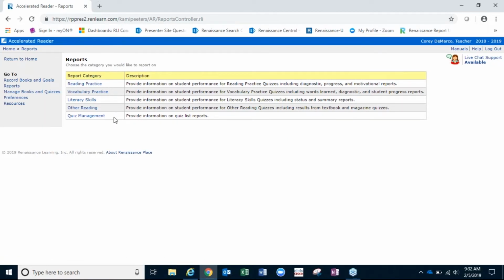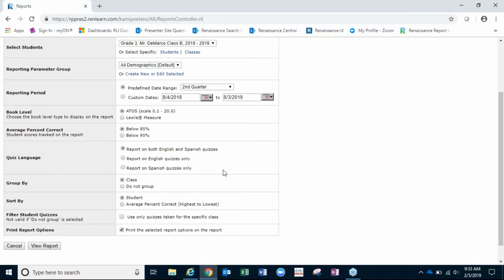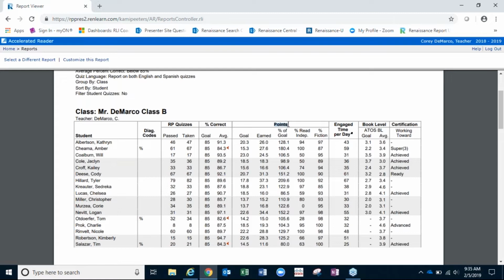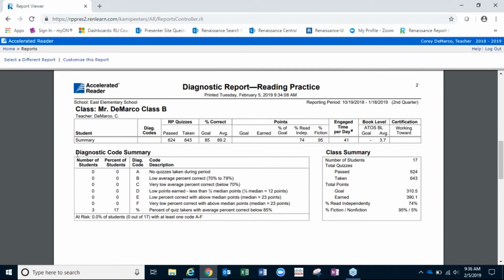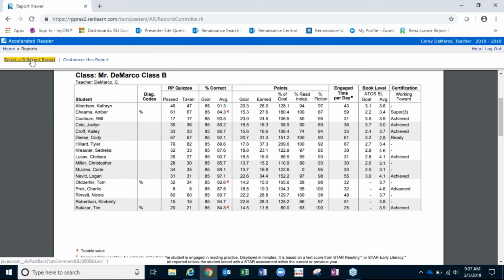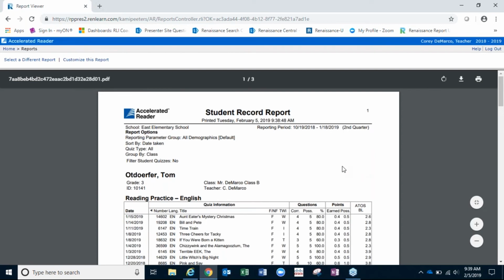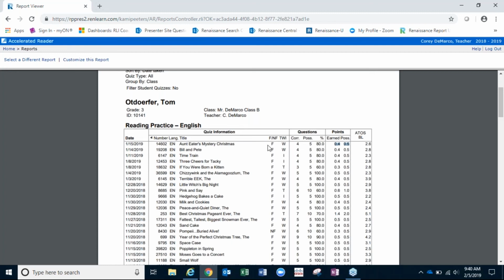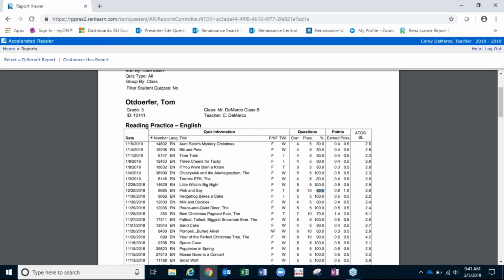Software Walk-Through: Key Reports in Renaissance Accelerated Reader®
Explore how educators use Accelerated Reader reports to personalize daily reading practice.

Renaissance®️ is a leader in pre-K–12 learning analytics—enabling teachers, curriculum creators, and educators to drive phenomenal student growth. Renaissance’s solutions help educators analyze, customize, and plan personalized learning paths for students, allowing time for what matters—creating energizing learning experiences in the classroom.